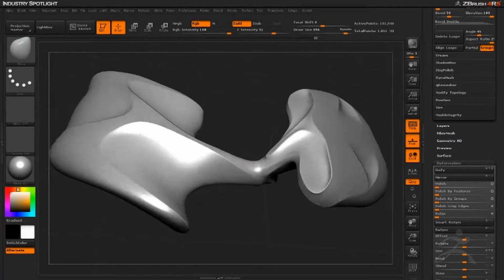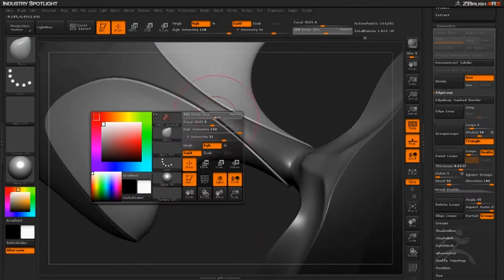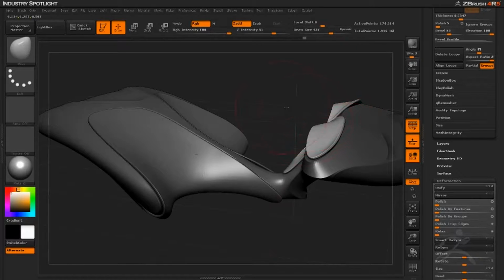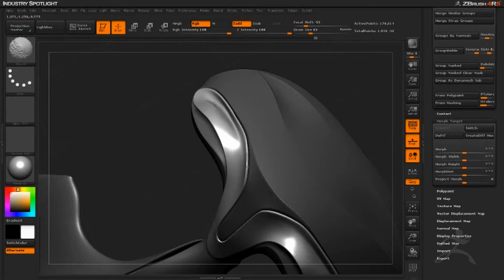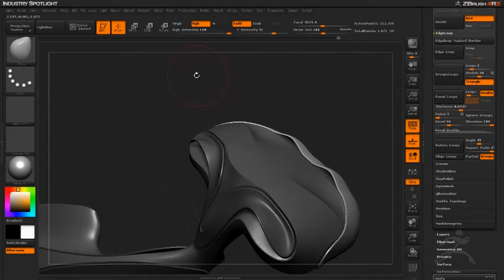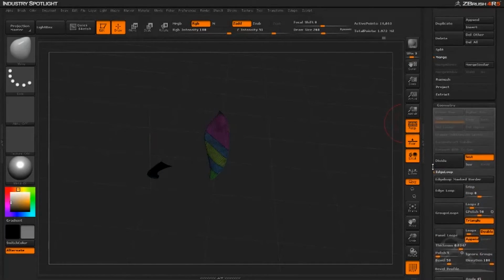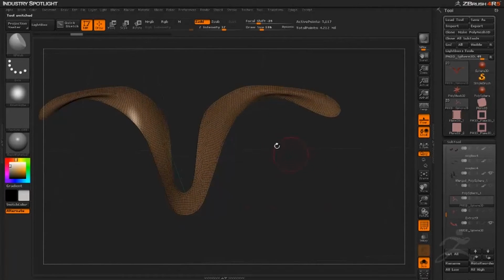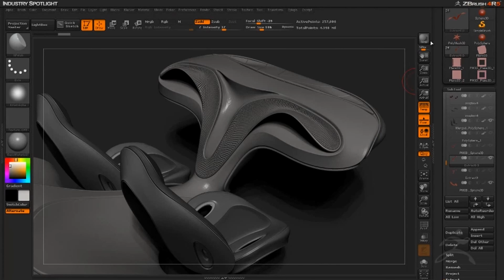CGI 3D Tutorials : Zbrush Vehicle Design Final Interior Details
David combines the functionality of Panel Loops and MicroMesh features to demonstrate a more free-flowing design process.